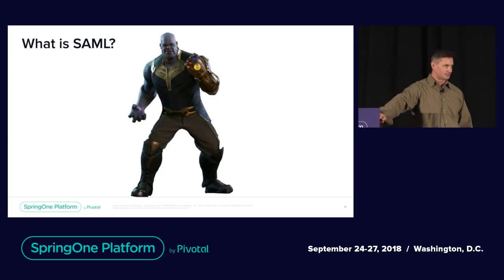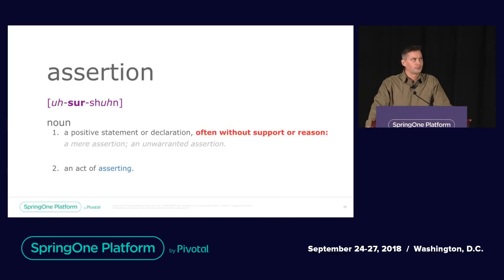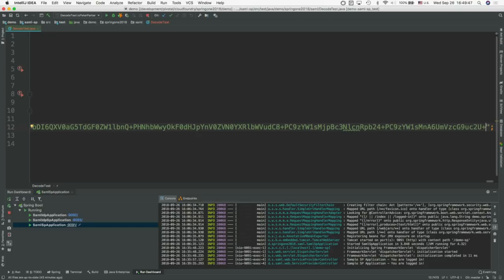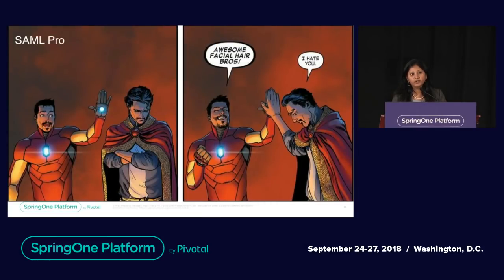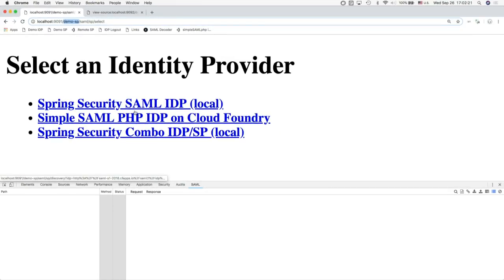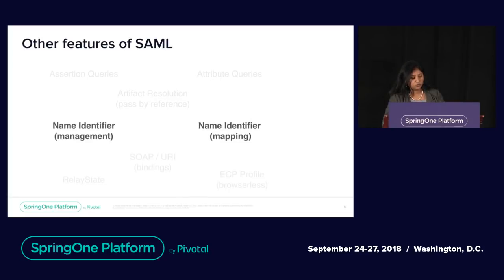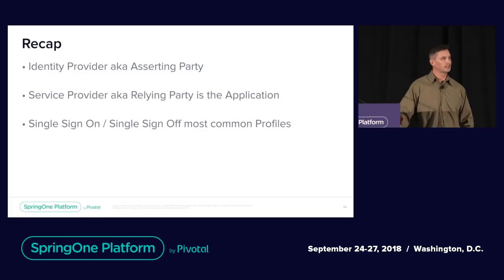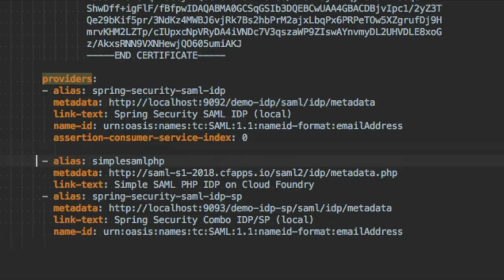Demystifying SAML Using Spring Security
Core Framework

Identity experts and veterans Sree Tummidi and Filip Hanik are back with another demystification session on federated identity management. SAML, still the most prominent standard among enterprise identity federation, is still not well understood and the specifications leave much to be desired for the reader and developers. Following this session you will have a clear understanding of SAML, the terminology used in the specifications and how interoperability is achieved using standard HTTP protocol messages.
Wait, we’re not done!
Spring Security/SAML has gone through a face lift and Spring Security/SAML project has become a module in Spring Security. With the focus on the developer, this version of the framework has prioritized test driven development and extensibility while completely hiding the complexity of the underlying library and XML structures. Come and experience the source code behind it all. You will learn how to build a SAML service provider and an identity provider from scratch using the latest versions of Spring Security and Spring Boot.

Speakers
Filip Hanik
Senior Staff Engineer, Pivotal